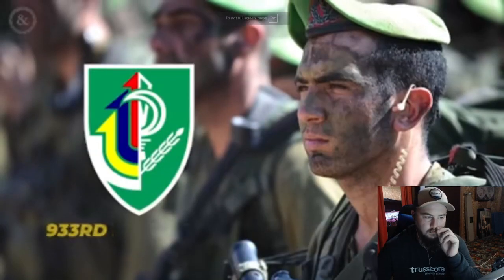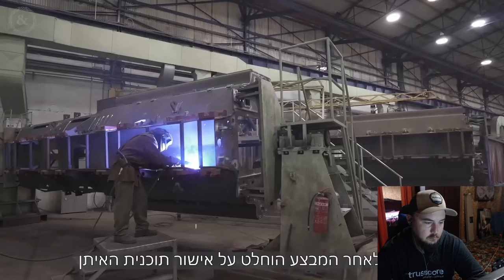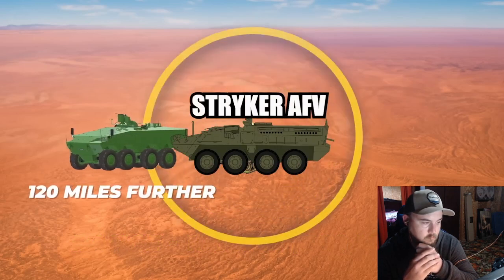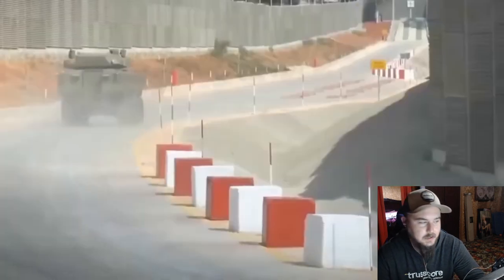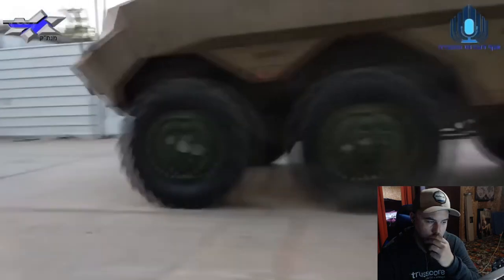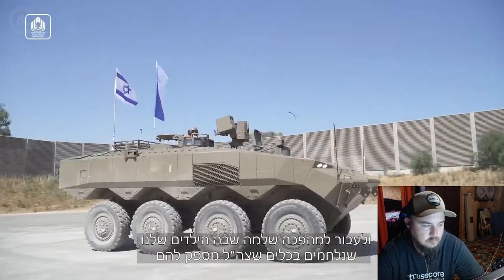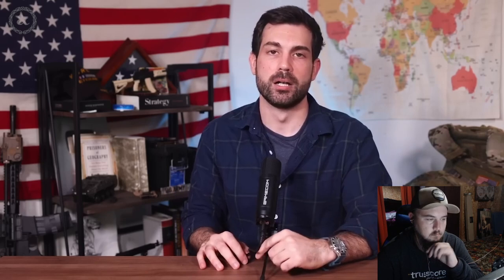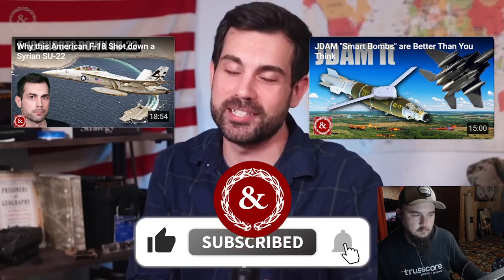Task & Purpose: Israel's Untested Armor Thrown Into Combat Reaction